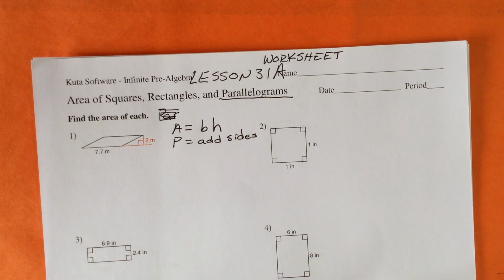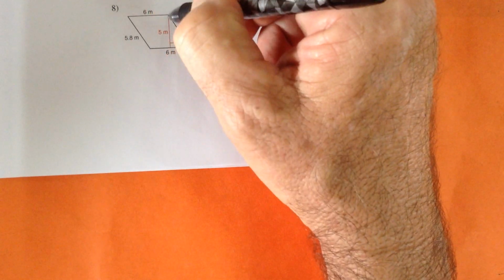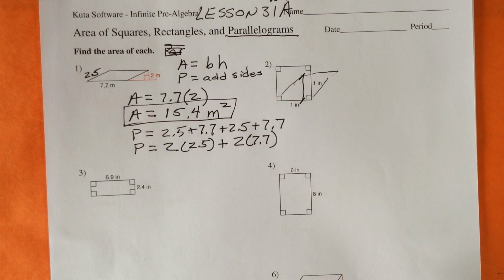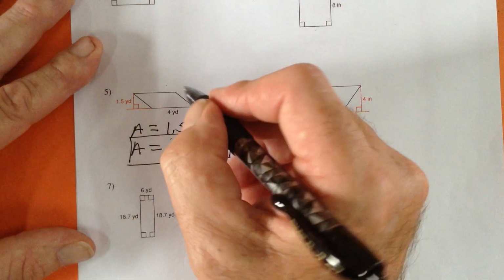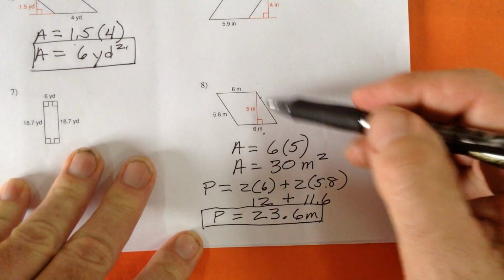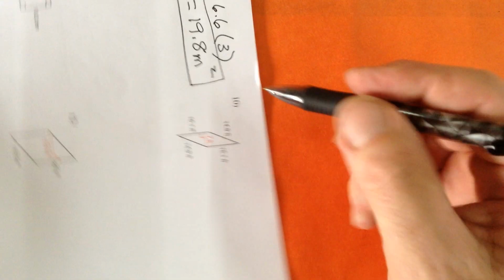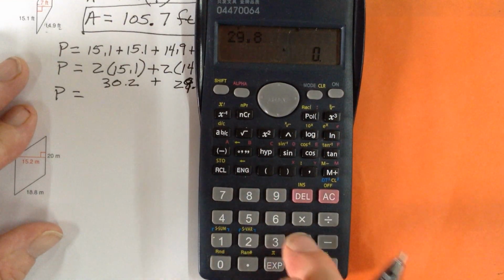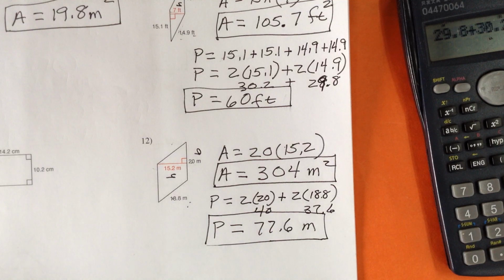VGED Lesson 31D